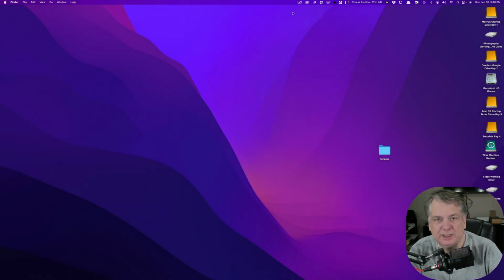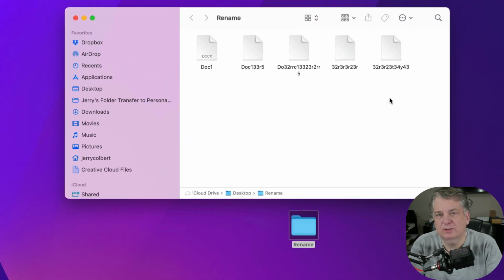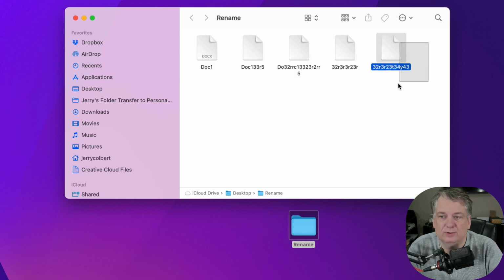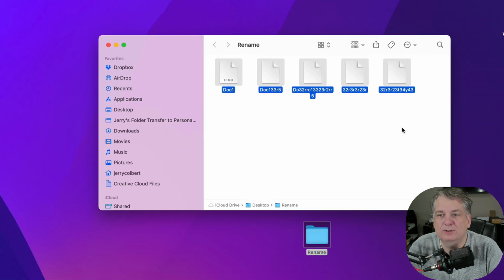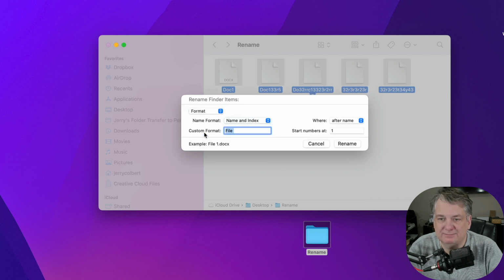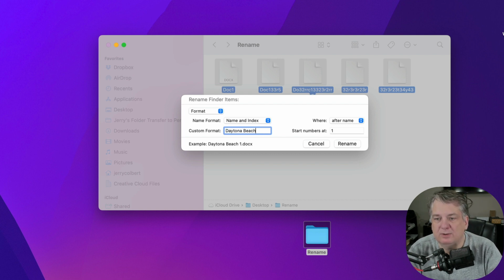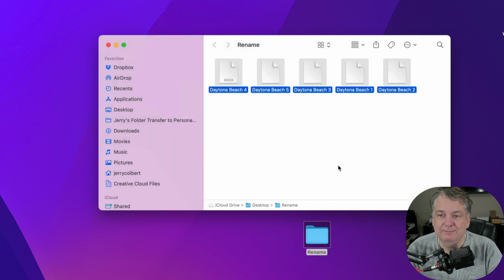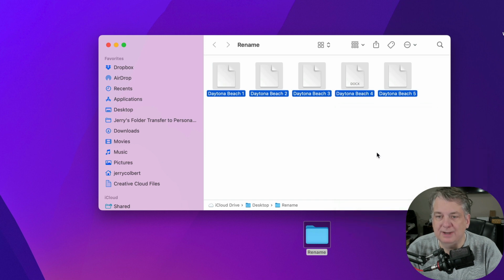Quickly Rename Large Batches of Files on Mac with This Tip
In today's quick tip, learn how you can rename large batches of files all at once in your Mac.

AUDIO GEAR
Scarlett Microphone